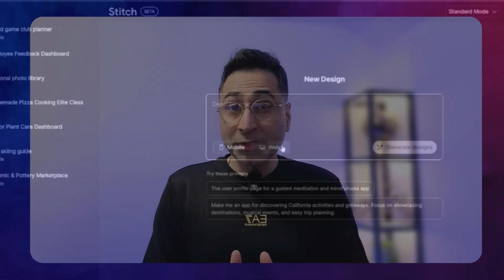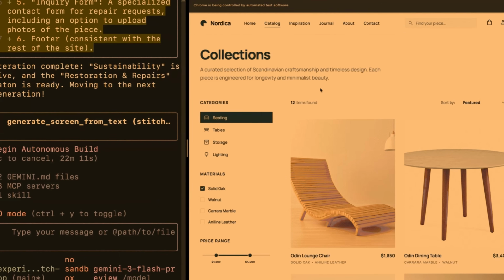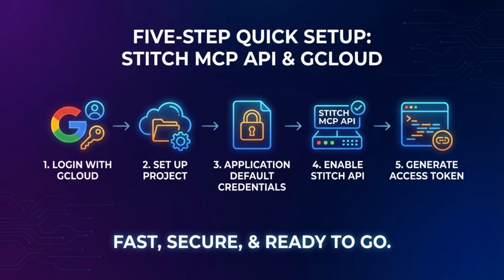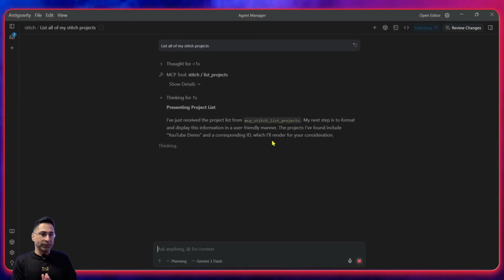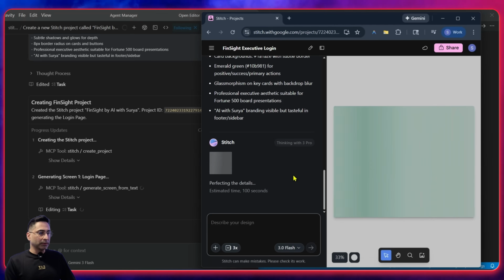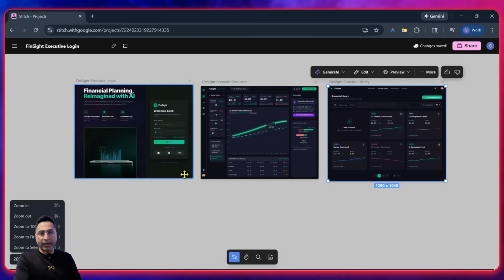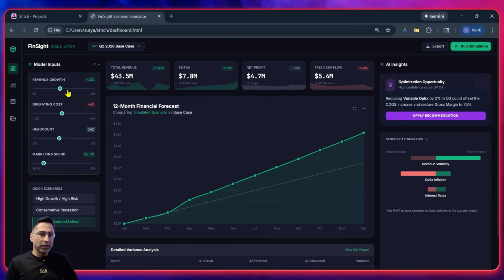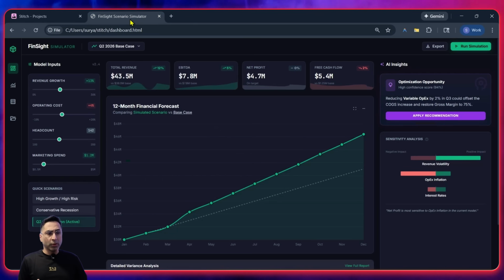AntiGravity + Stitch Changes Everything | Here's Why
Google Stitch MCP + Anti-Gravity: Design & Code Complete Apps Without Leaving Your IDE

Google Stitch just made its AI-powered design capabilities available for coding agents! In this tutorial, I'll show you how to set up Stitch's MCP server with Anti-Gravity to design and build complete web applications—all from a single text prompt, without ever opening Figma or Stitch.

Watch me build a fully functional financial planning & analysis (FP&A) simulation dashboard with interactive sliders, scenario comparisons, and beautiful UI—entirely through Anti-Gravity using Stitch's design engine.

What You'll Learn:
✅ How to set up Google Cloud authentication for Stitch MCP
✅ Configure Stitch MCP server in Anti-Gravity
✅ Design multi-screen applications with text prompts
✅ Generate and export production-ready code
✅ Build interactive web apps without writing code

📌 Chapters:
0:00 - Introduction & Overview
3:10 - Setting Up Google Cloud Authentication
3:47 - Configuring Anti-Gravity MCP
7:13 - Testing the Stitch Connection
8:18 - Creating a Project with Stitch
14:27 - Building the Full Application
17:33 - Conclusion

Resources:
🔗 Anti-Gravity: antigravity.google
🔗 Google Stitch: stitch.google

💬 Interested in a tutorial on Stitch Loop Skills (autonomous design-code-test loops)?
💬 Want to see a full-stack version with Firebase authentication and real database integration? Drop a comment!

GoogleStitch
Google Stitch has expanded its AI-powered design capabilities to coding agents, introducing an MCP server, agent skills for automated workflows, and a Gemini CLI extension. These advancements allow tools like Antigravity, Google's agentic IDE, to directly integrate design functions. This means you can leverage advanced "ai design tools" and "ai coding tools" for seamless development. Explore how the new "model context protocol" and "ai agent development" features enhance your workflow.